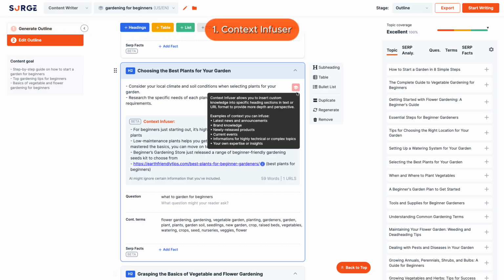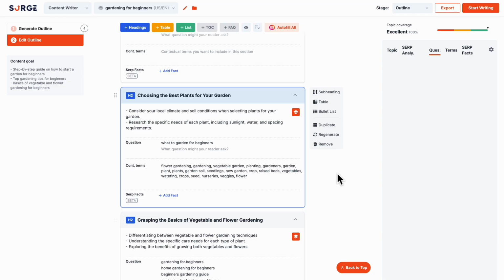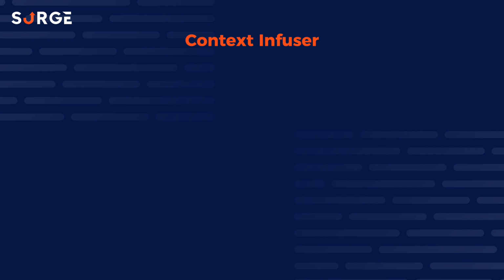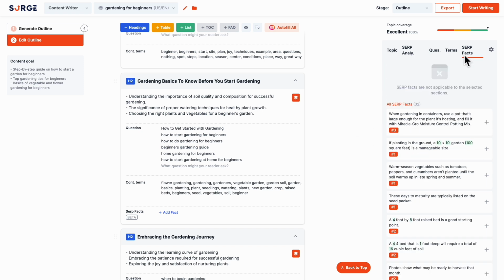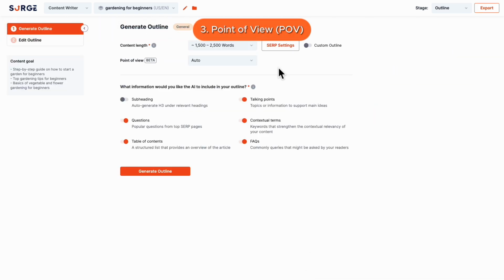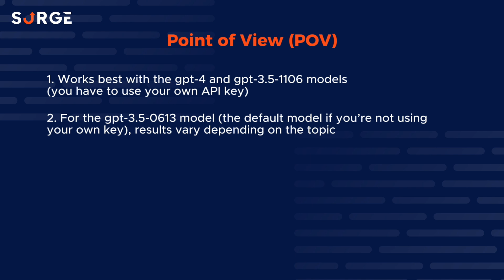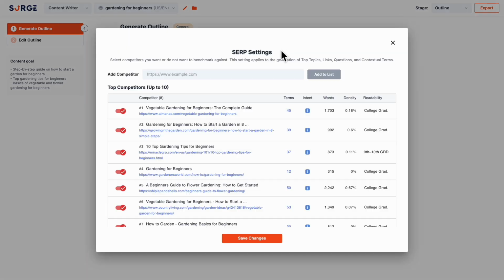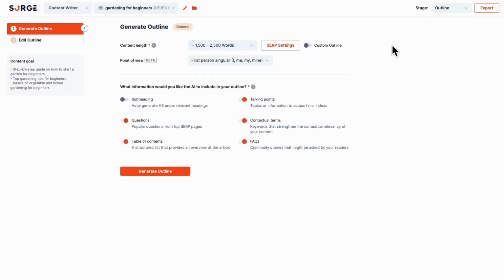Write Factual Content With Context Infuser, SERP Facts, POV, and More [Parsley v3.2 Update]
SurgeGraph just released 5 new features aimed at helping you write factual and insightful content:

1. Context Infuser
2. SERP Facts
3. POV
4. Custom Competitor URL input
5. SERP Settings Filter

⏳ Timestamps ⏳
0:00 Intro
0:21 Context Infuser
2:02 SERP Facts
2:59 Point of View (POV)
4:08 Custom Competitor URL Input
4:40 SERP Settings Filter
5:18 Thanks for watching!